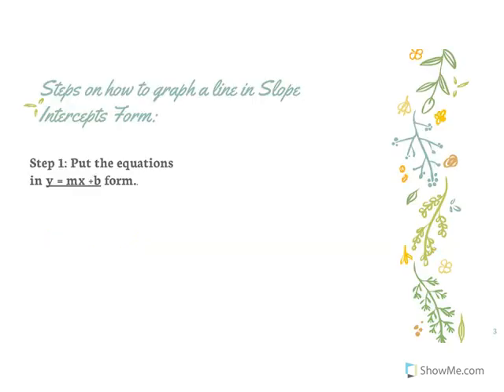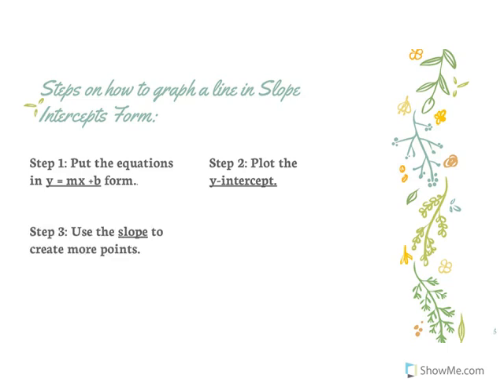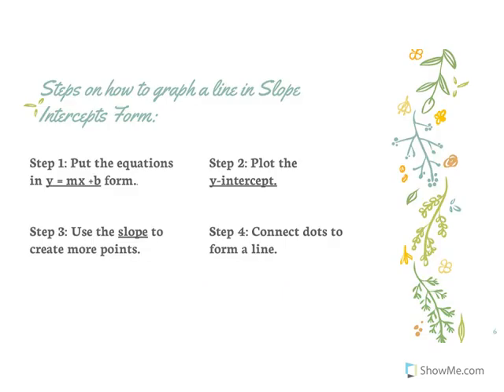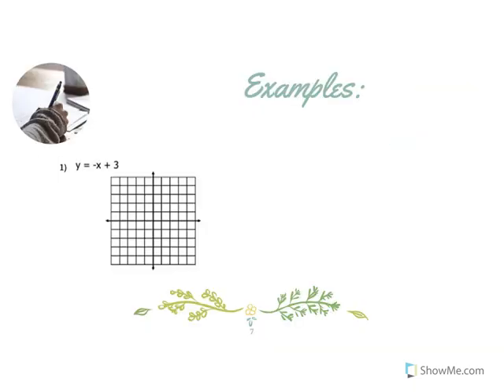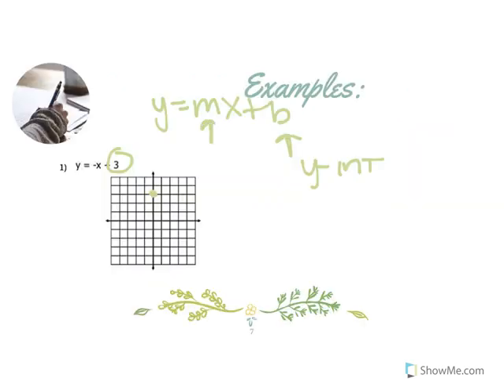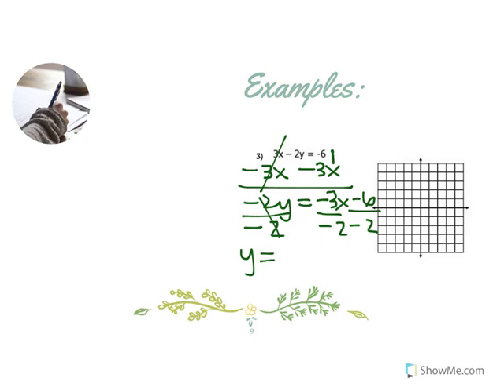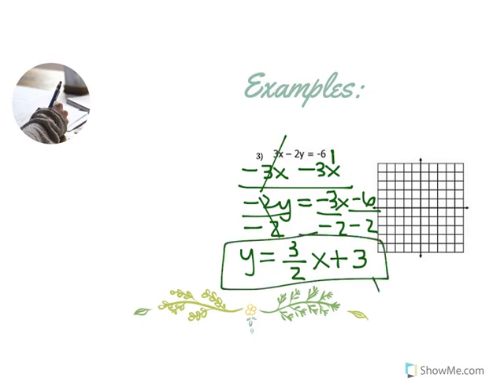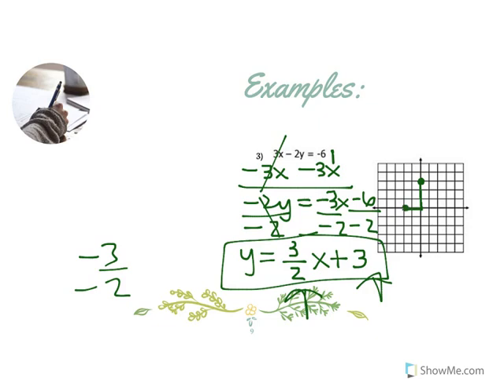Graphing Linear Equations by Slope Intercept